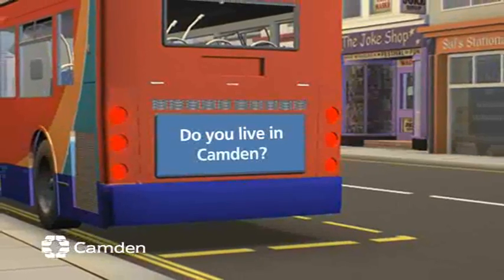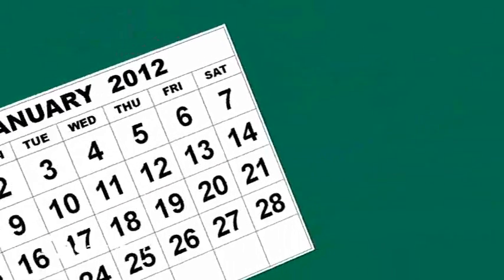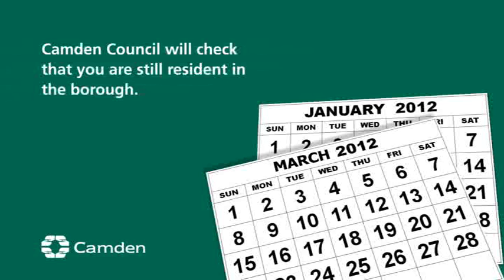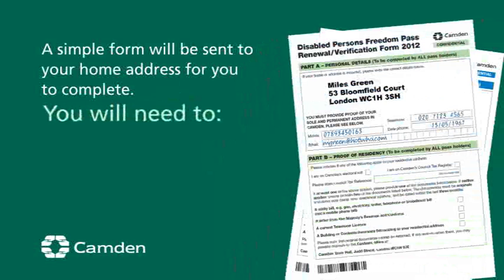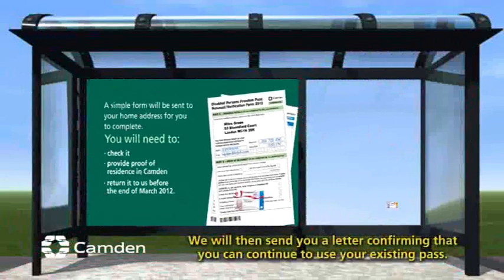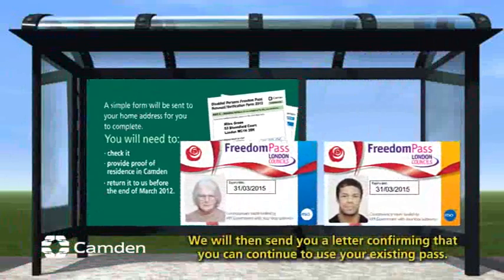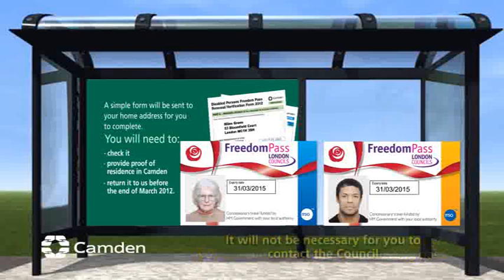Freedom Pass 2012